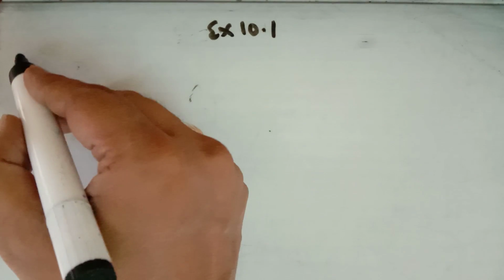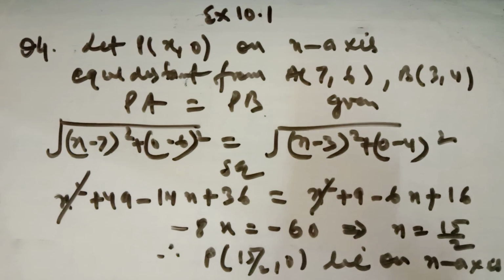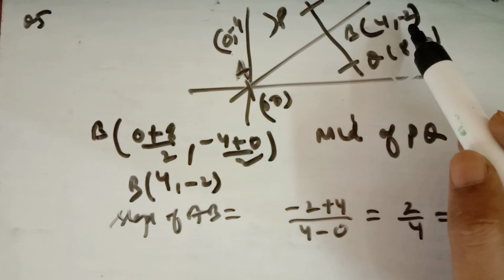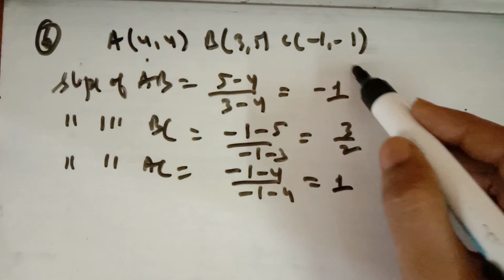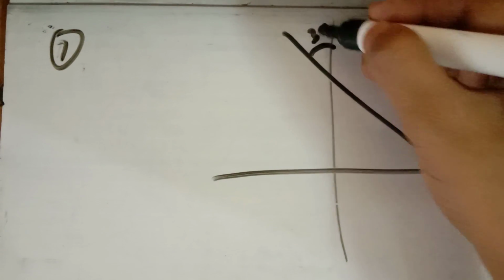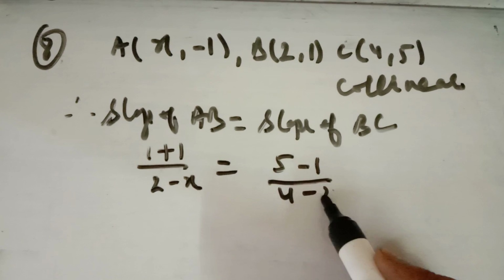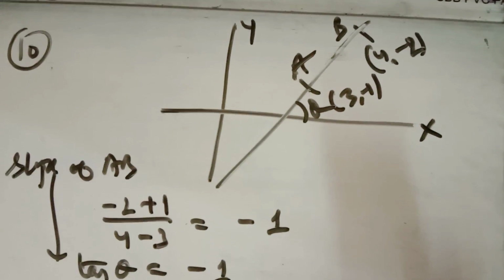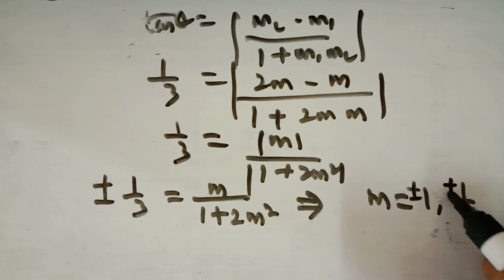xi_Straight Lines_Lecture 3